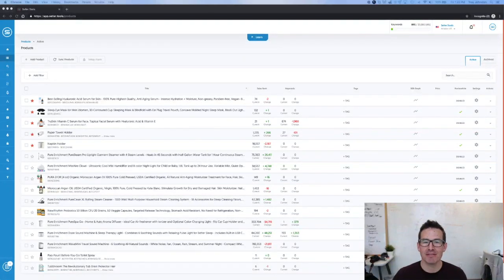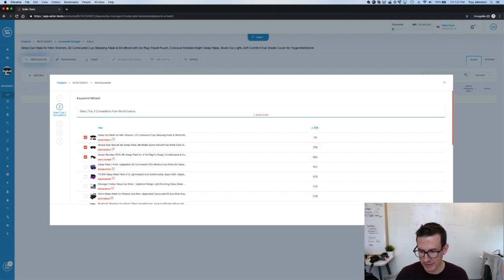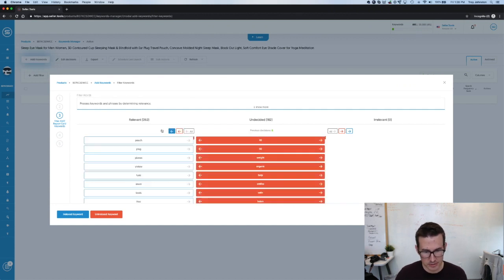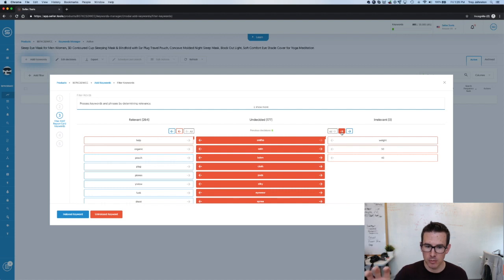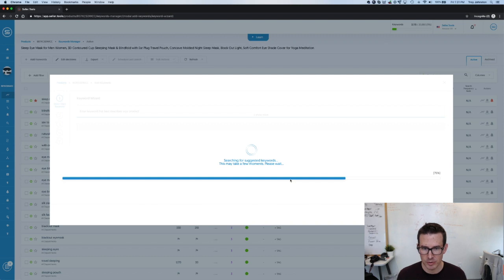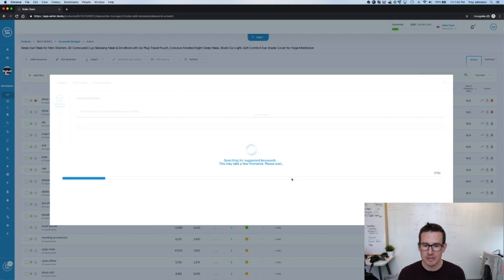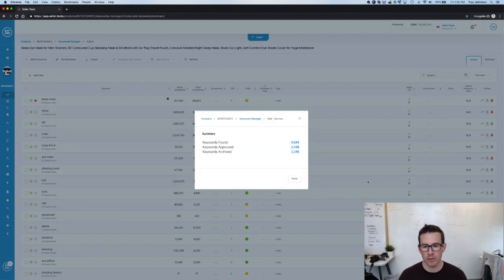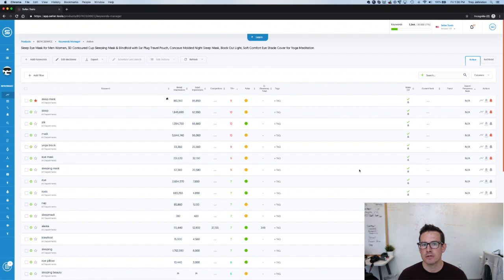Keyword Wizard: Expert-Level Keyword Research in 15 Minutes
We're tired of watching sellers (at EVERY level) complete incomplete, inaccurate keyword research.

Instead of leading the pack, sellers are still reactively chasing their competitors and relying on stale keyword research that consists of nothing more than a few reverse ASIN searches.

So we decided to do something about it.

Introducing Keyword Wizard - execute every single step of expert-level keyword research in 15 minutes or less with the most accurate, advanced keyword research tool on the market.

The best part? It's insanely accurate and driven by REAL-TIME Amazon data. It incorporates each powerful Seller.Tools keyword-driven feature in an intuitive flow that will save you time, drive results, and expose every revenue-generating keyword in a few clicks.

Keyword research and management is easier and more powerful than ever before!

With Keyword Wizard, you'll leverage every powerful keyword tool at your disposal with simplicity and ease.